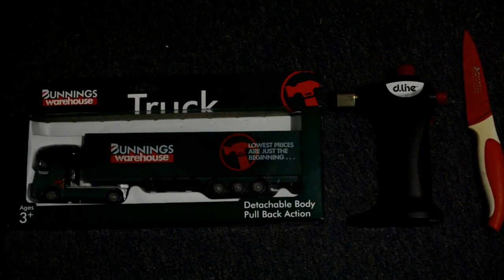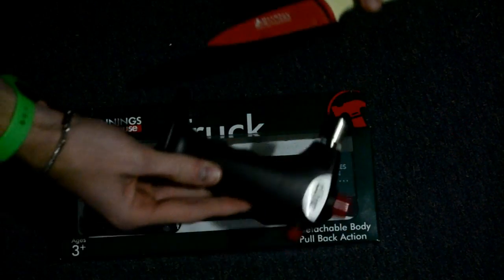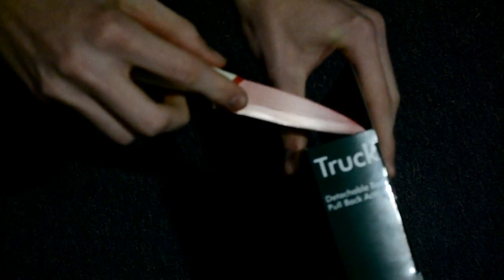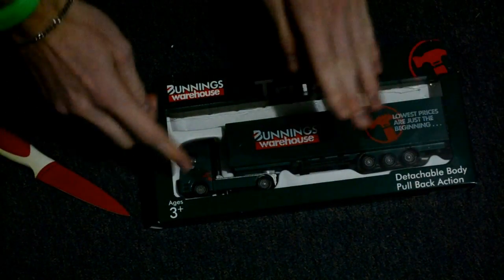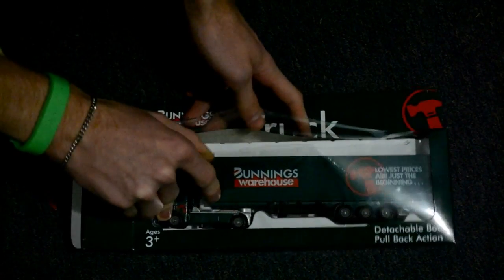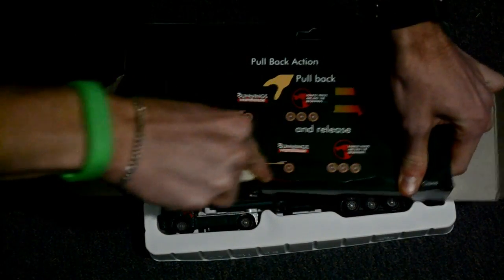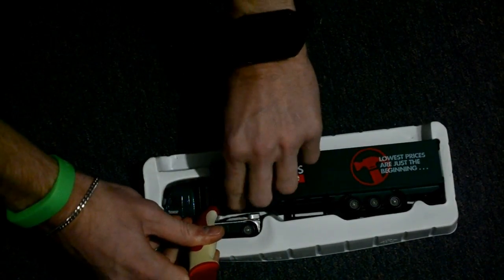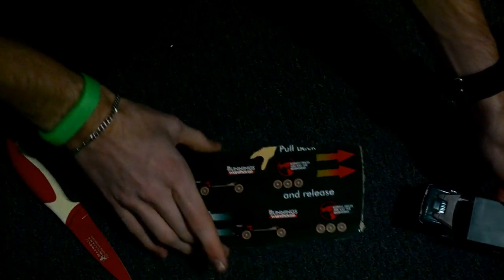Bunnings Truck | Unboxing with Gumbo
Hey guys!
Hope you liked this funny spin on things! Expect more weird skits soon!

Minecraft Server IP - play.otakuservers.com   or    s8.minespan.com:25581